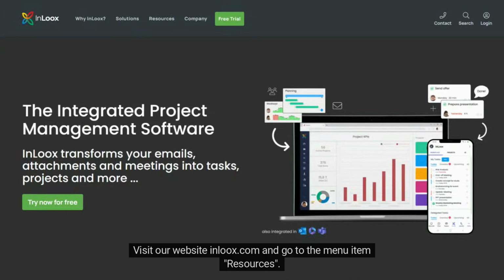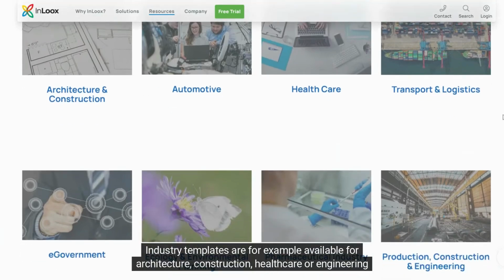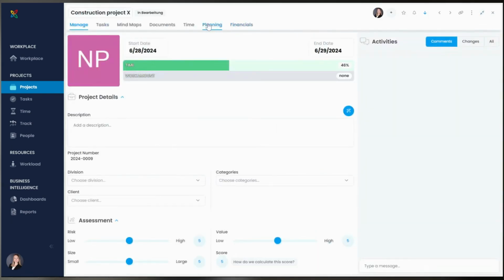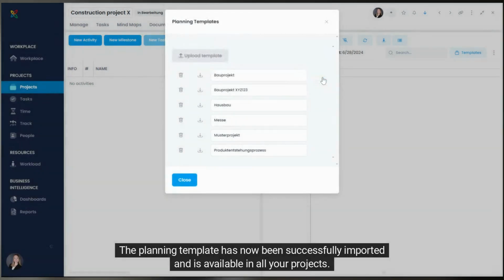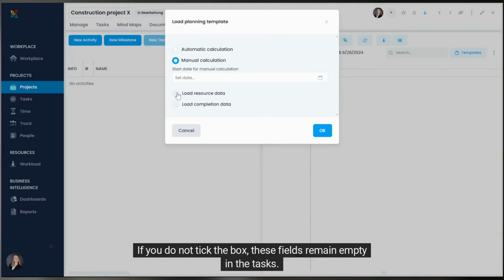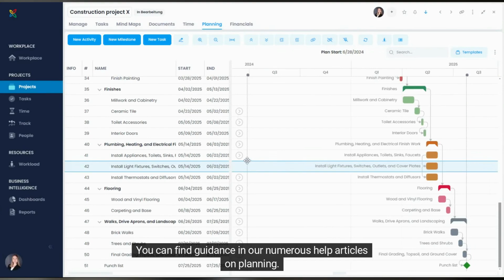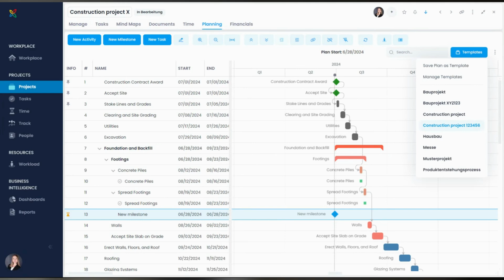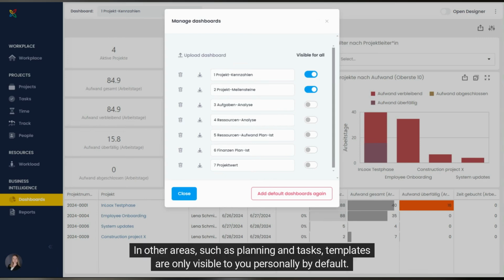Video Tutorial: InLoox Templates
Templates are such a time saver! In this tuturial we not only show you where to download InLoox templates from out website but also how to import and them, create your own customized templates e. g. for the Gantt-chart and how to make InLoox Dashboard templates available for everyone in your InLoox account.

Code: A4XWR0YIFUYVO5PQ